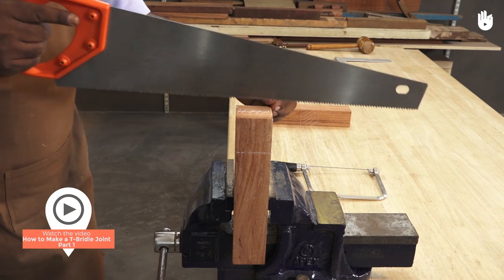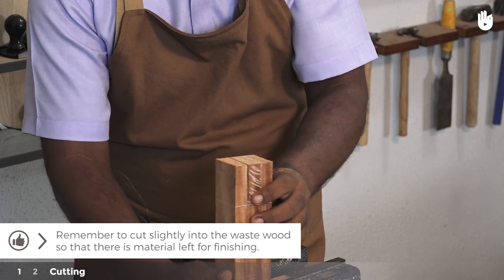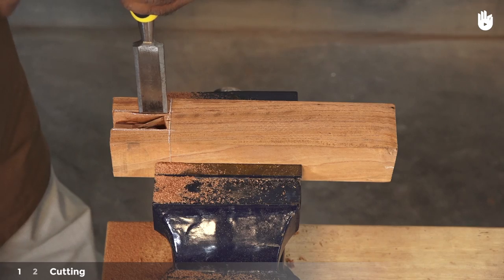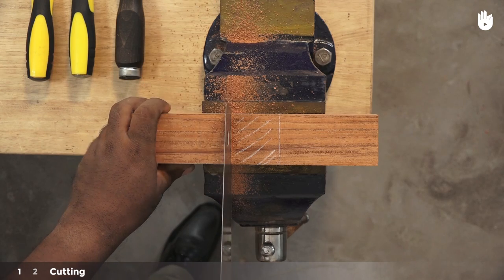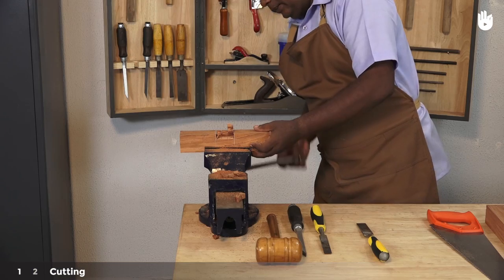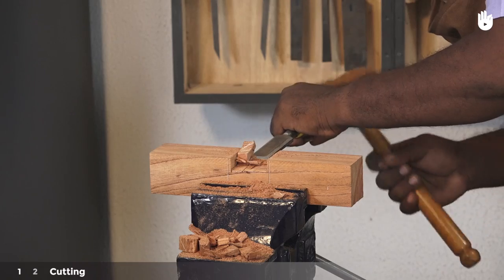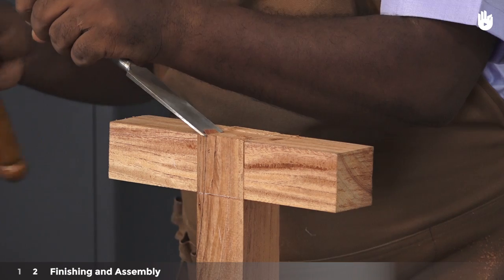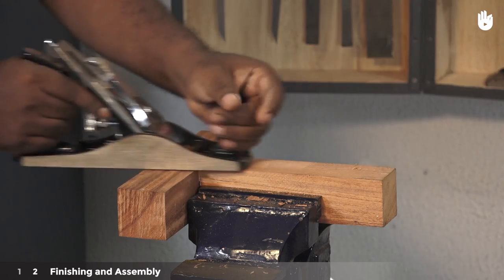How to Make a T-Bridle Joint - Part 2 | Woodworking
Watch this video to learn how to cut and assemble the parts of a t-bridle joint.

This presentation aims at helping beginners accomplish a strong foundation in woodworking.

The joy of woodworking is made available to you right here and for free. Keep watching this tutorial series to learn more.

The step-by-step instructions in this two-part video tutorial will show you everything you need to know to make a T-bridle joint in your own woodworking and carpentry projects.